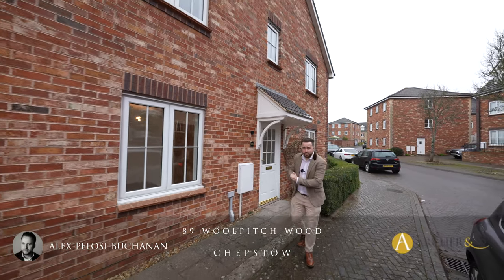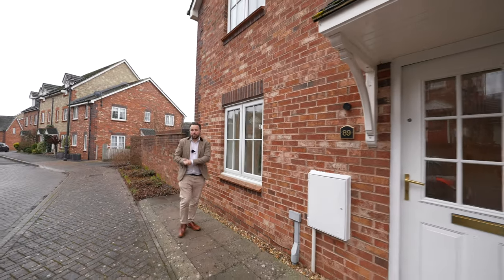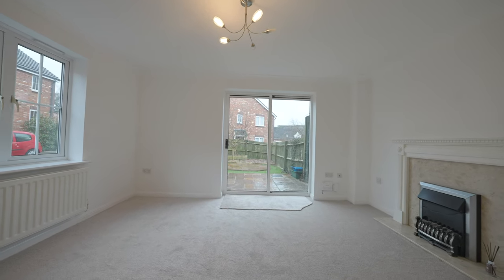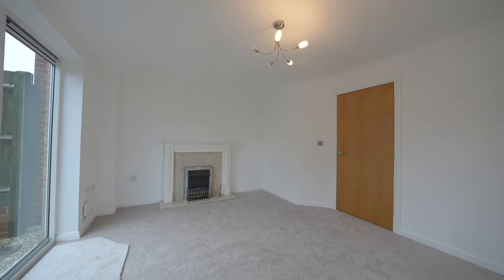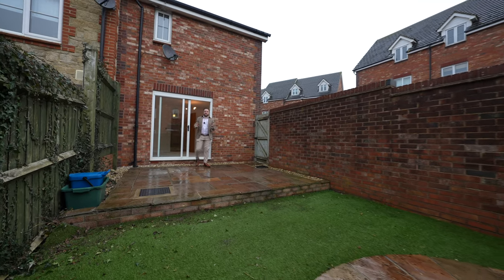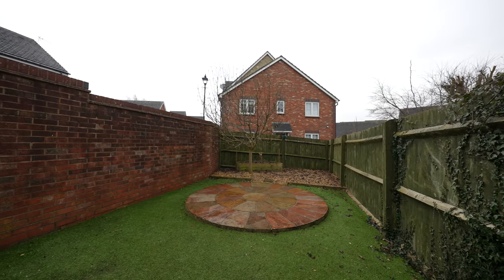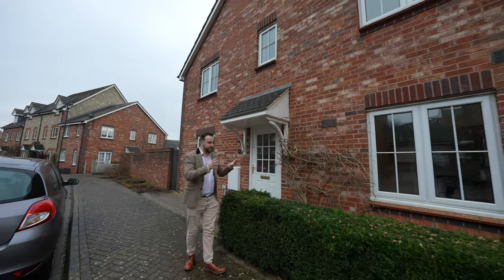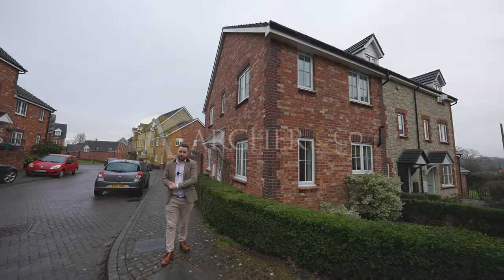89 Woolpitch Wood | Archer & Co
Alex Pelosi-Buchanan from award winning Estate Agents Archer & Co takes a tour of this modern three semi detached property located in a popular residential estate in Chepstow, Monmouthshire. The home would be ideal for a first time buyer or downsizer alike.

This video is owned by Archer & Co and may not be used or reproduced without permission.